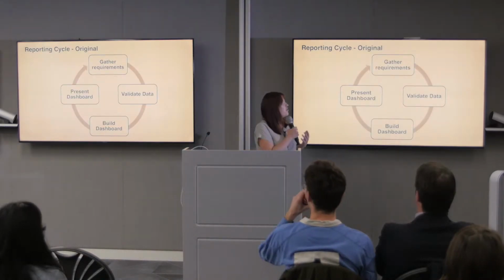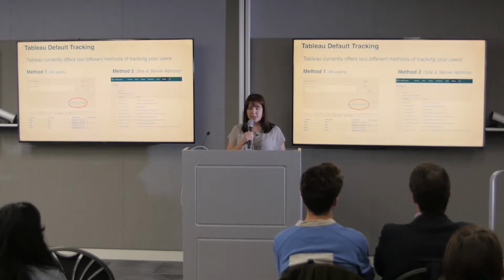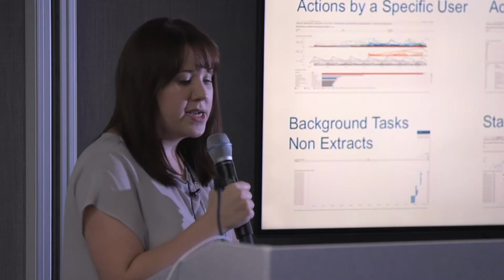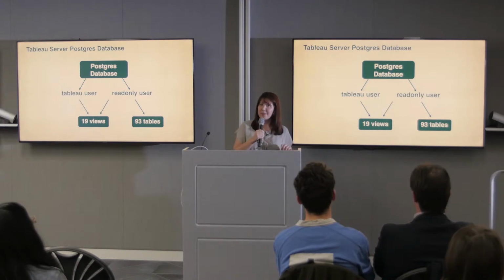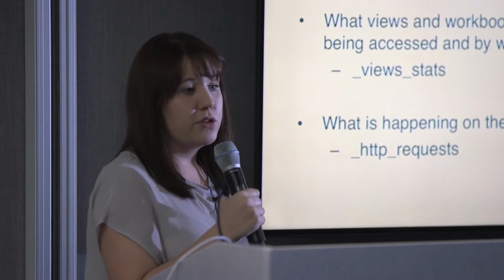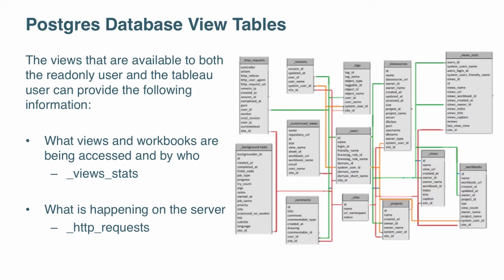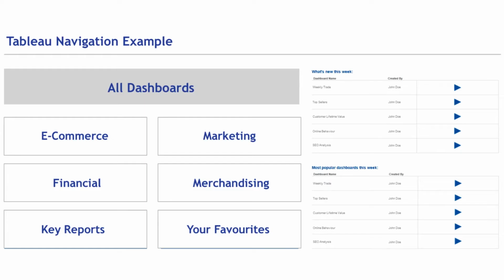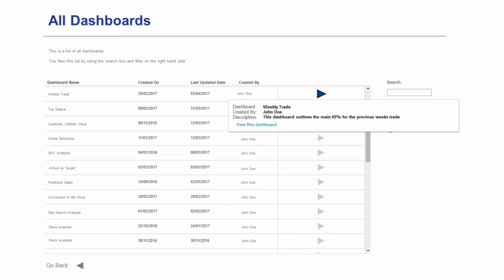Tiny Tableau Talks November 2017 Gillian Rodgers